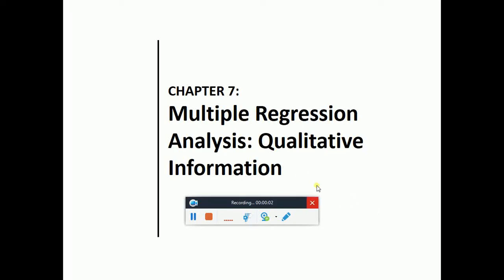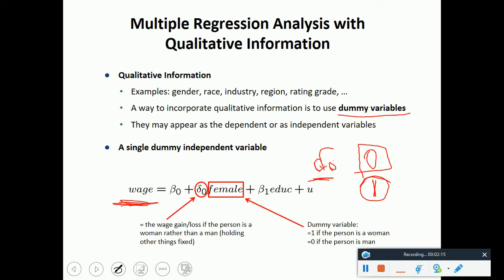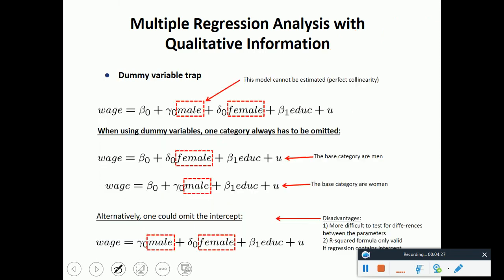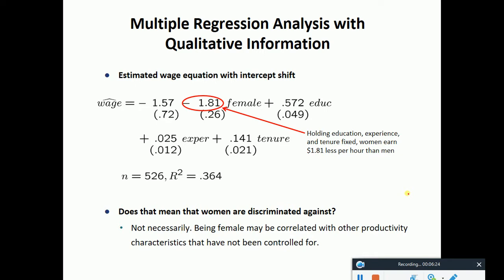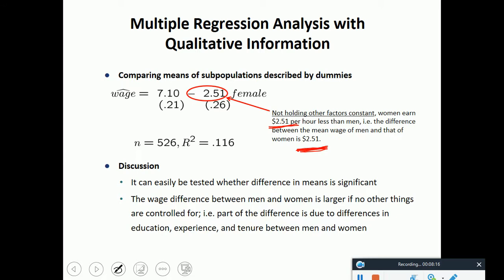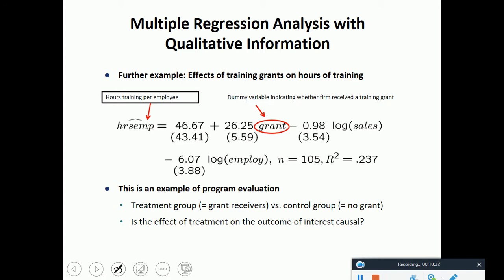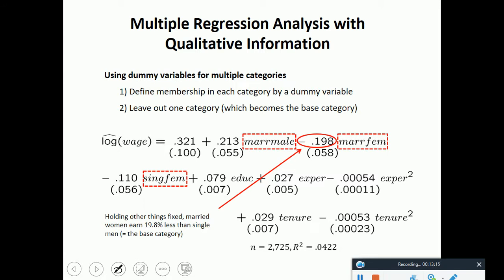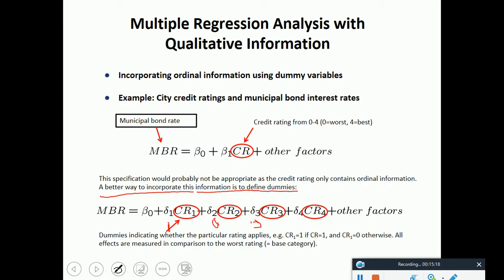Introduction to Econometrics Lesson 18 Multiple Regression (Dummy Variable Trap)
I apologize to my students for the audio quality as I got a flu and coughing while recording the session. This lectures covers the qualitative information of Multiple Regression Analysis and talks about Dummy Variable Trap